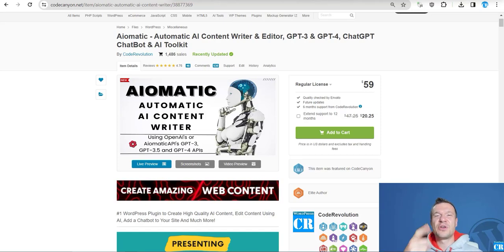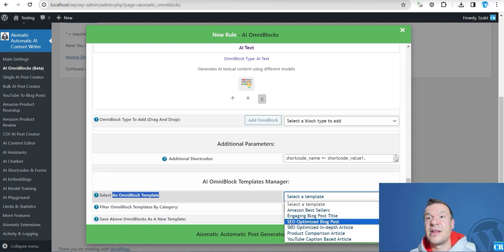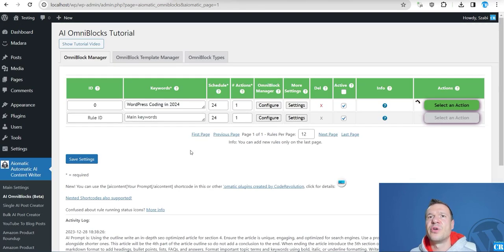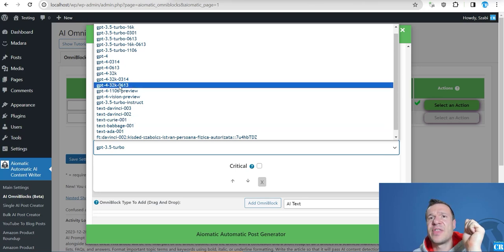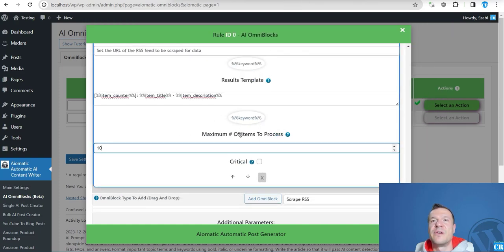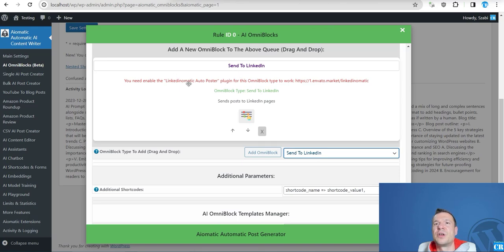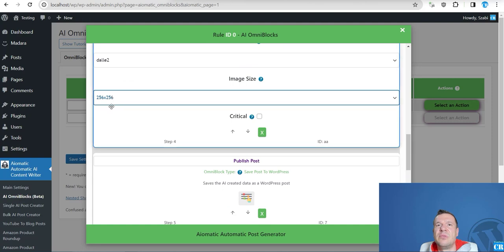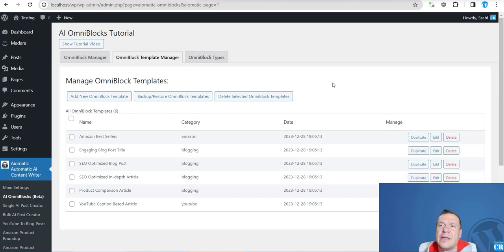OmniBlocks Tutorial: Aimogen Game Changer Update To Allow Creation Of Unmatched Content!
🤔 ABOUT THIS VIDEO 👇
In the latest update for Aimogen, I added AI OmniBlocks - a major update to allow the creation of AI execution queues, with seamless integration of AI text, images, royalty free images, scraping, RSS importing, social sharing, Amazon product details, YouTube captions importing, Google Search Results scraping and much more!
The much awaited OmniBlocks update is here for Aimogen! Check this tutorial video for some basic info on how to use this new feature to create your own, laser focused content creation engines, which will work in overdrive to create unmatched content for your site.

Szabi - CodeRevolution.